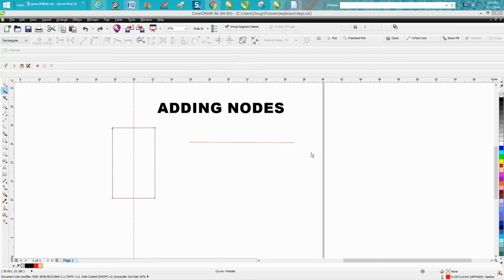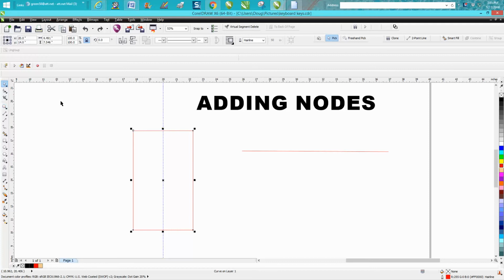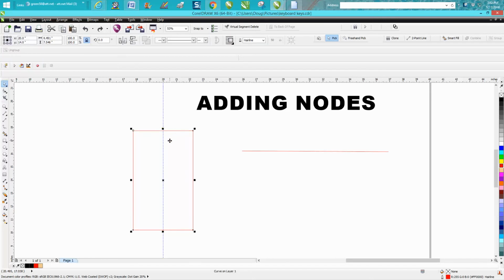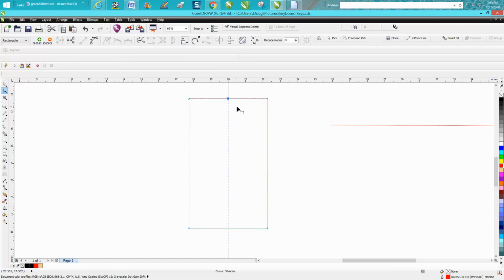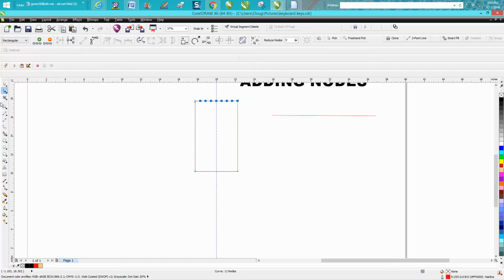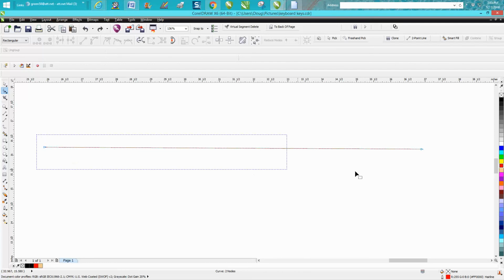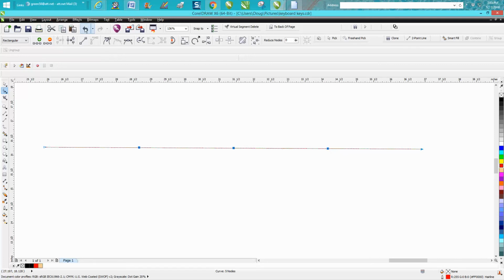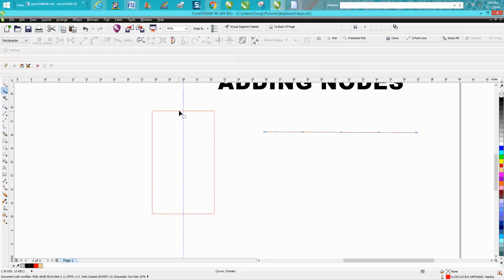Corel Draw Tips & Tricks Nodes adding them a better way